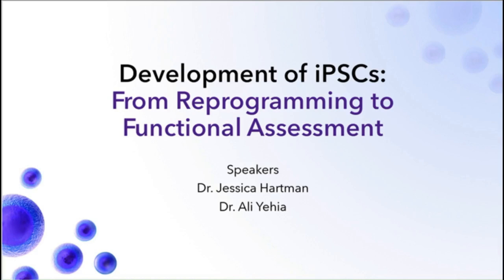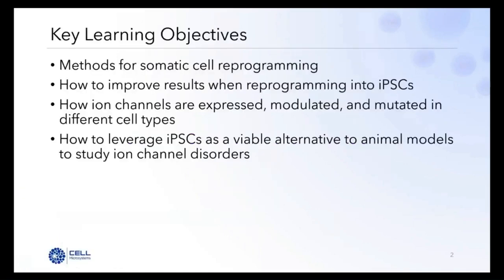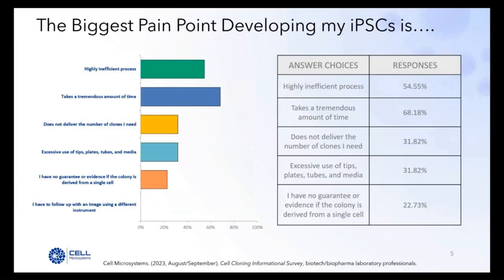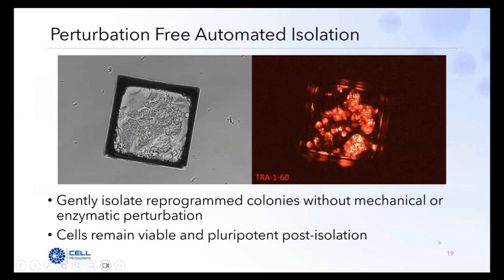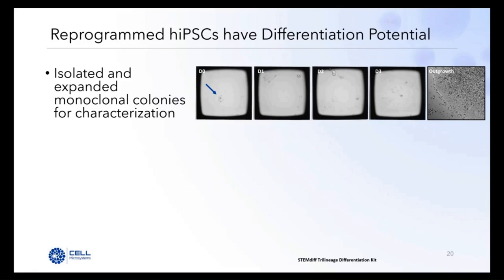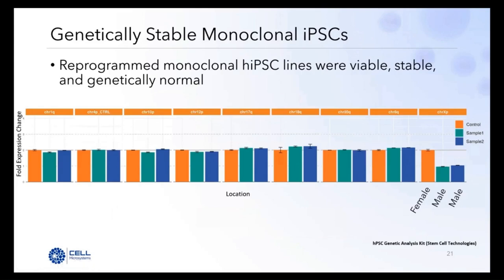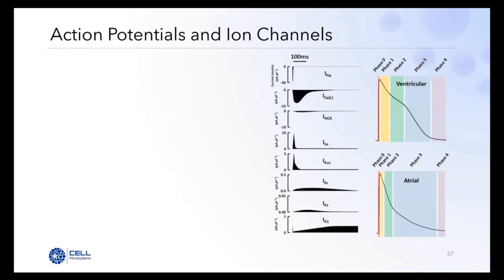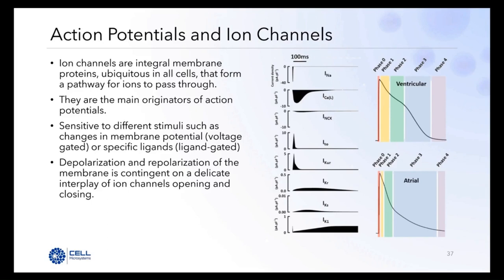iPSC Reprogramming Challenges and Solutions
iPSC Reprogramming Challenges and Solutions: Dr. Jessica Hartman will delve into the challenges associated with iPSC reprogramming, including low efficiency, pluripotency instability, and high labor intensity. Discover innovative strategies to overcome these hurdles and successfully deploy iPSCs.

Investigating Ion Channels with iPSC-Derived Neurons and Cardiomyocytes: Once reprogrammed, one of the important applications of iPSCs is to study the function and regulation of ion channels, which are a major target for therapeutic drugs. Dr. Ali Yehia, will discuss the utilization of iPSC-derived neurons and cardiomyocytes to investigate the expression, modulation, and mutation of ion channels across different cell types and disease models.

Key Takeaways:
-Discover different reprogramming methods for iPSCs
-Learn how to improve results when reprogramming into iPSCs
- Investigate how ion channels are expressed, modulated and mutated in different cell types
-Explore iPSCs as a viable alternative to animal models for studying ion channel disorders.

This webinar concludes with an engaging Q&A session.